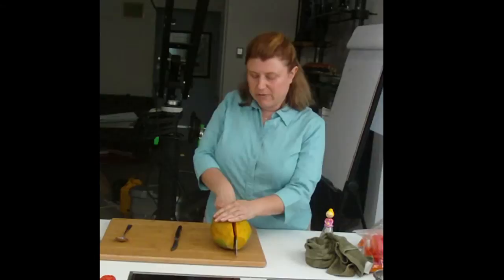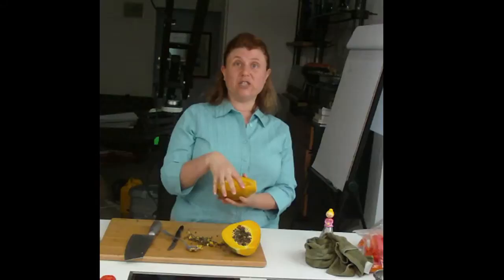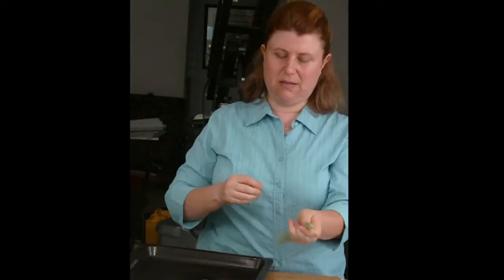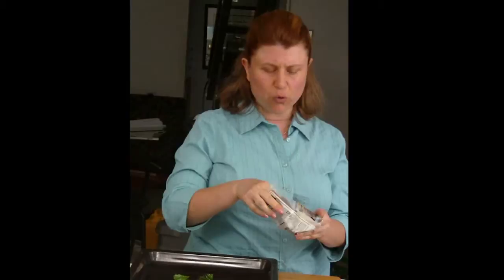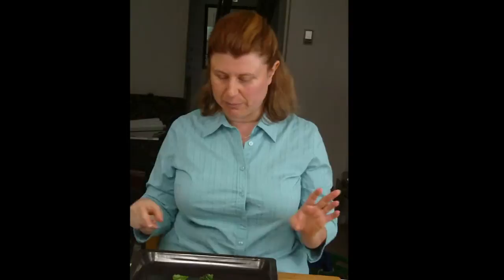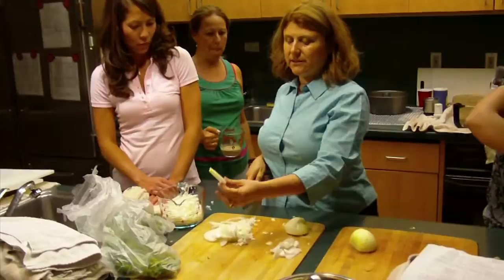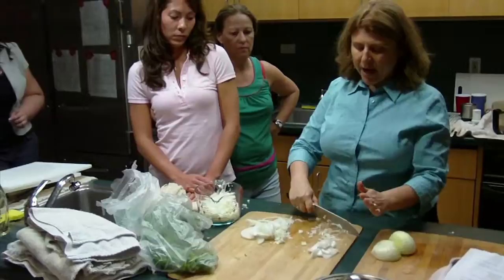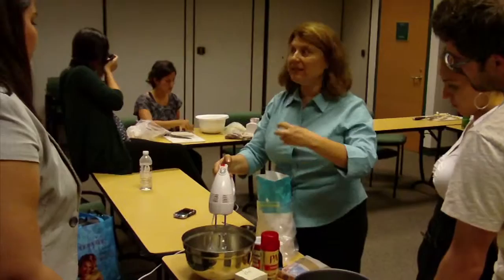LORI HOLLANDER DEMO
Just a rough cut